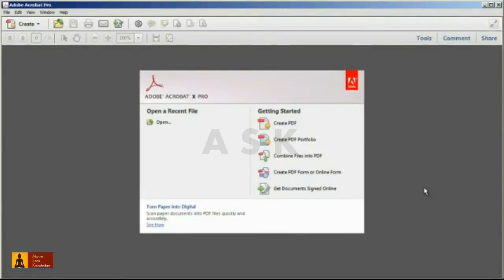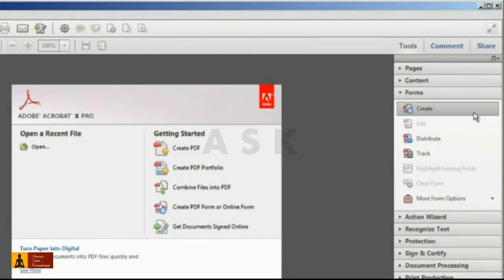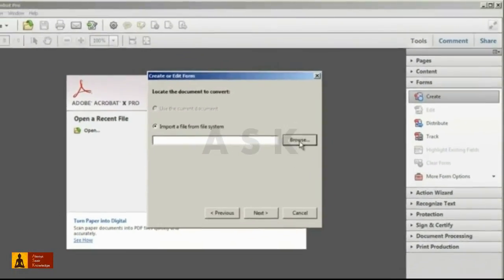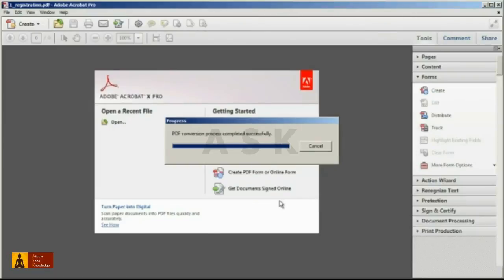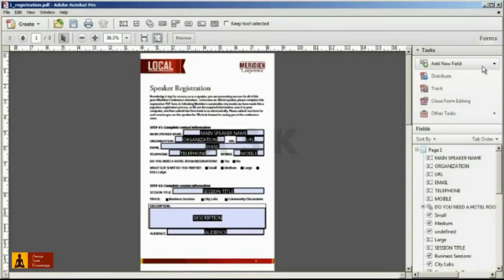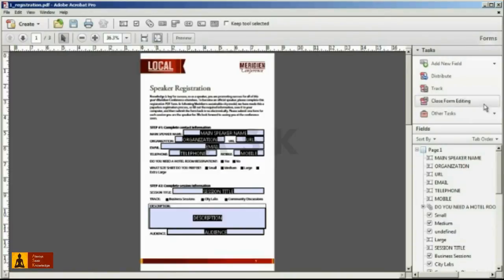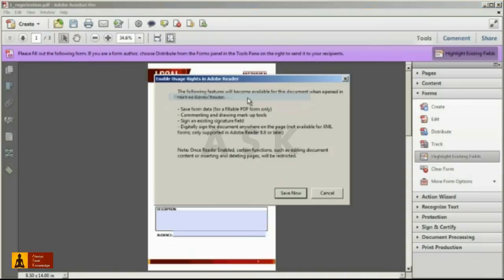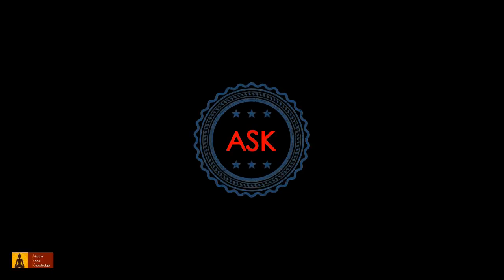How to create editable PDF form fields.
Video is an explanation to create editable PDF form fields.